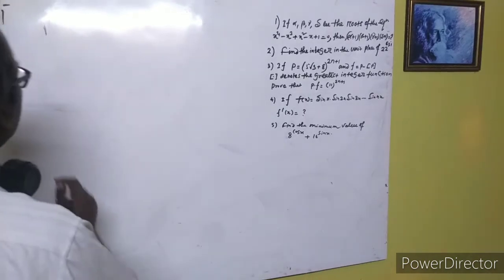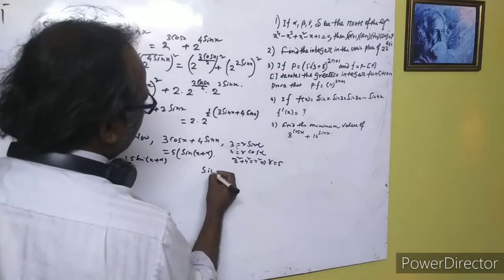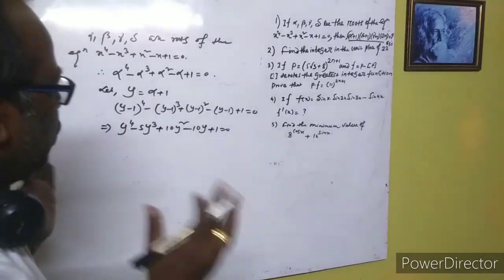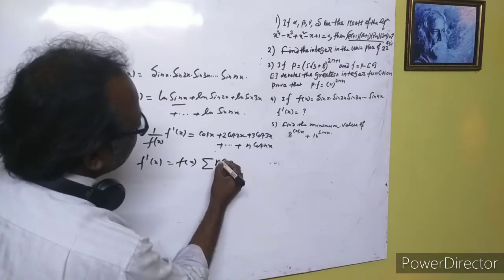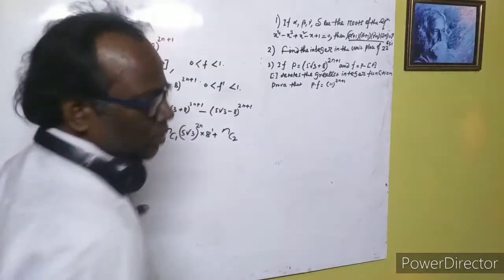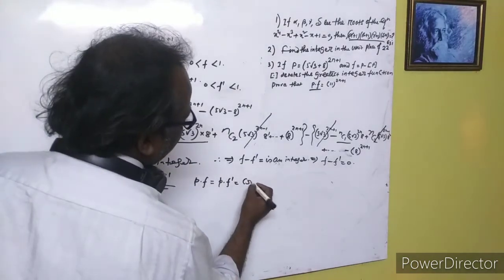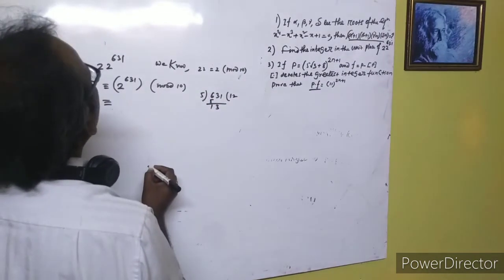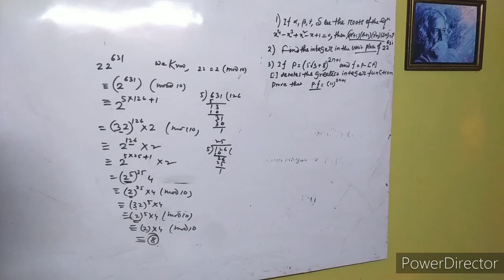Jee | 4th LECTURE | jee mains maths important topics | jee mains maths lectures | 6 problems